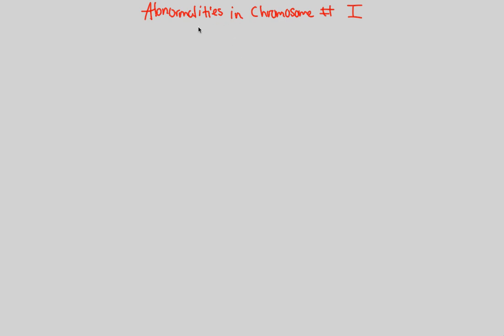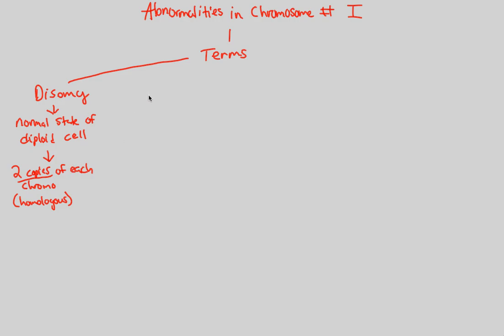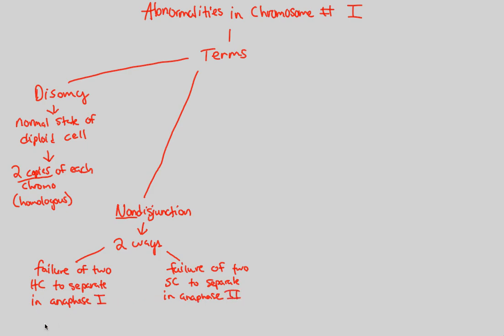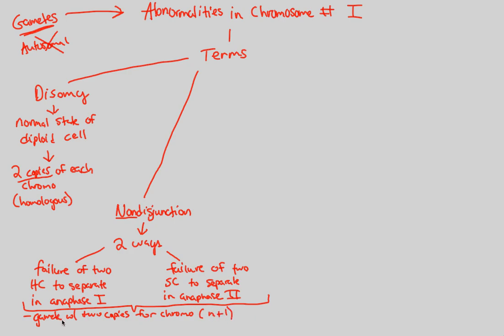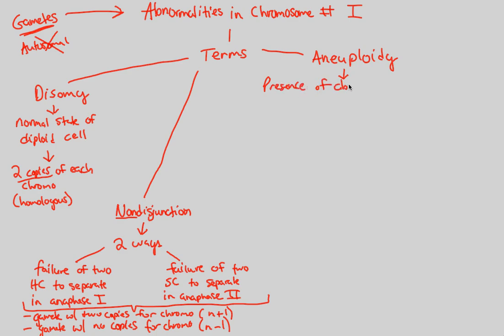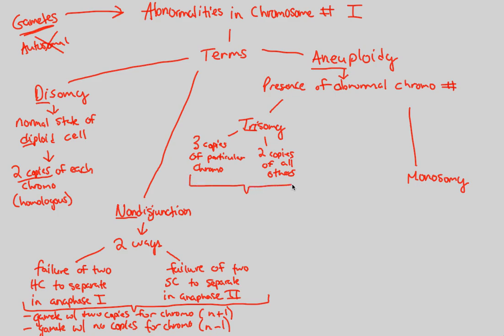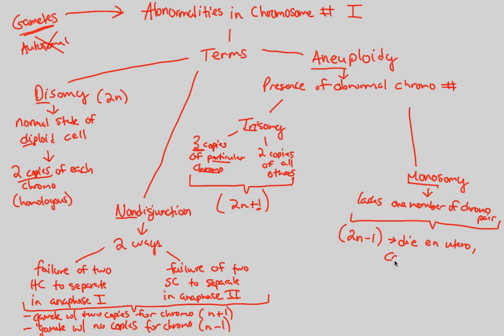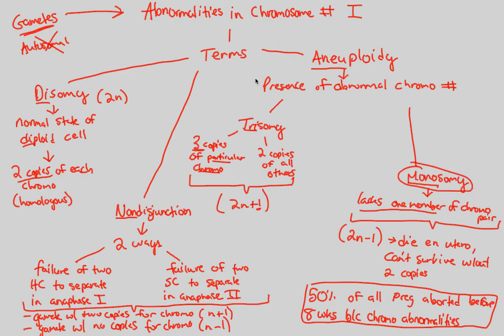Human Genetics - Chromosomal Abnormalities I | BIALIGY.com